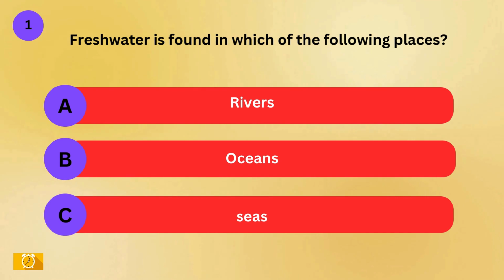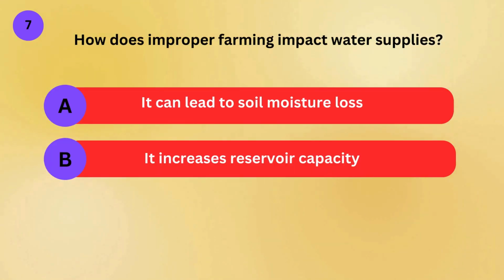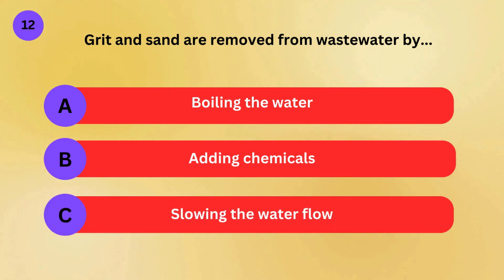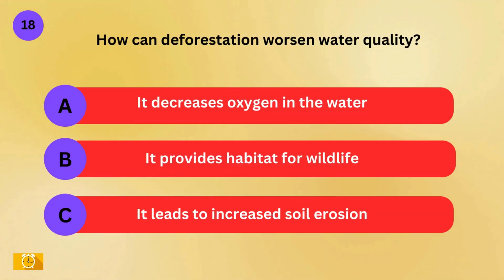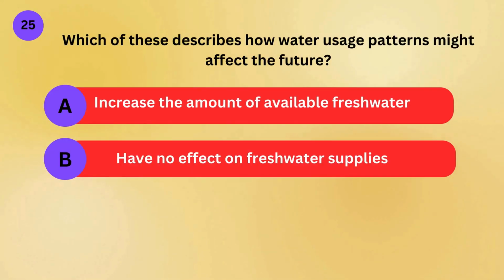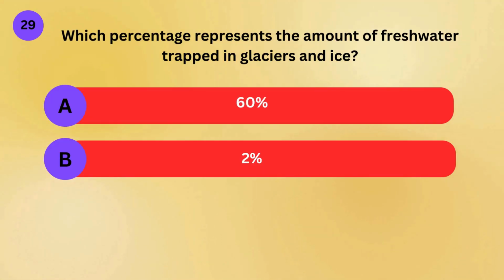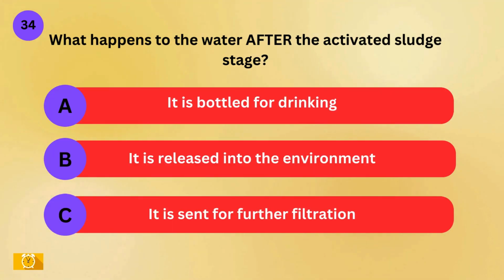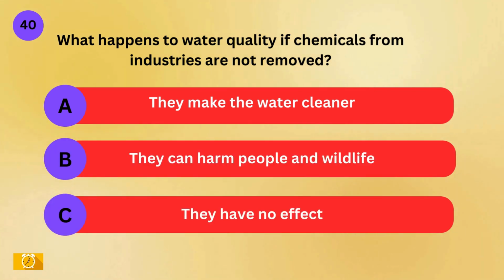Water! Part 1Conquer 40+MCQs & Key Concepts(TET,CTET,DSC,7th All Grades)Dive into the World of Water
Dive into the World of Water with Confidence!

This video, Part 1 of a comprehensive series, equips you with all you need to excel in understanding water and conquer related questions in various competitive exams:

40+ MCQs covering fundamental properties, states, importance, and the water cycle.
Aligned with TET, CTET, DSC exams and 7th-grade curriculum. Perfect for exam preparation and revision.
Suitable for students of all classes seeking to strengthen their science foundation in water basics.
Sharpen your knowledge and get ready for Part 2!

Bonus Tip: Pause the video after each MCQ, answer yourself, and then check the explanation for deeper learning.